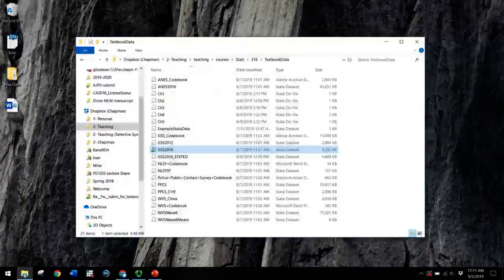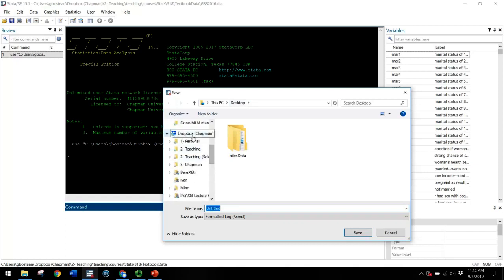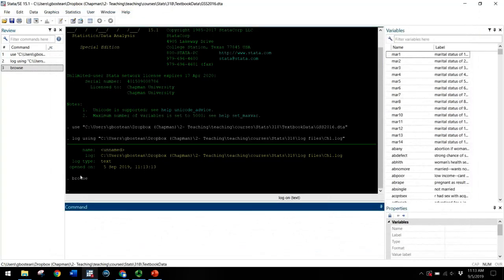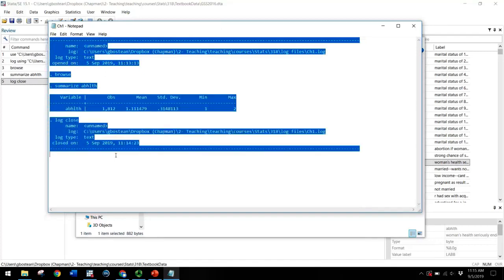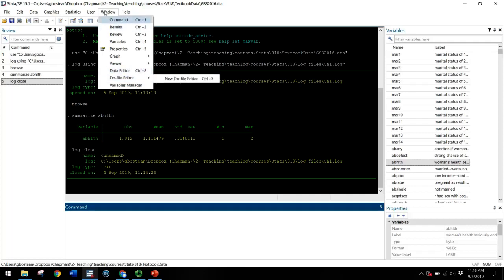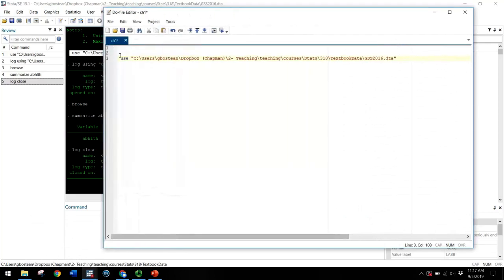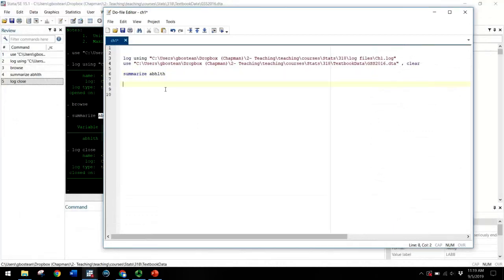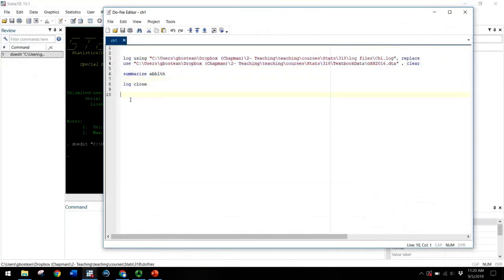Getting started with Stata: Log files and do files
Why use log files and do-files? 0:02
Log files 0:55
Do-files 5:47